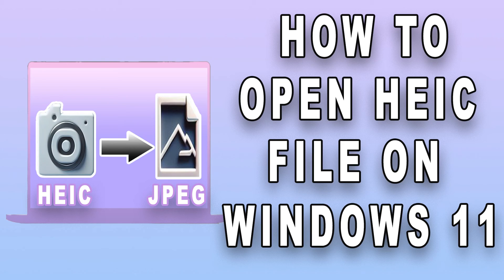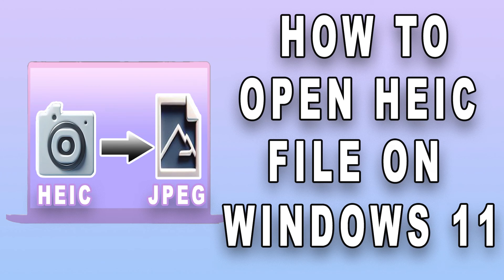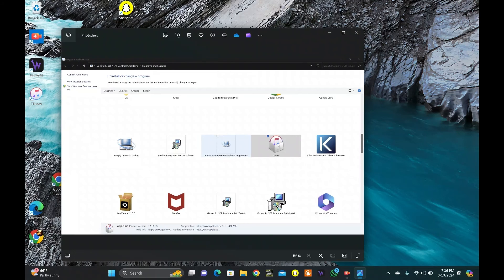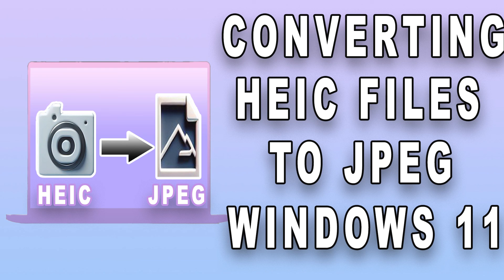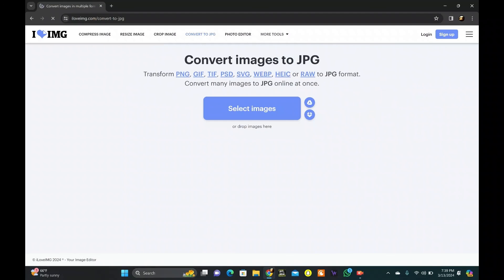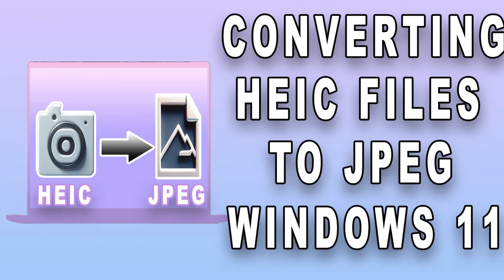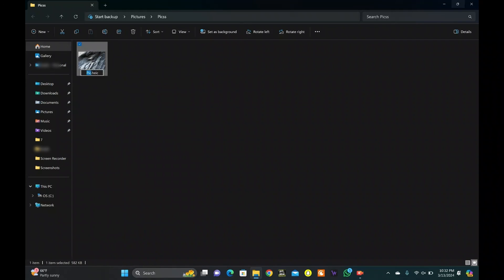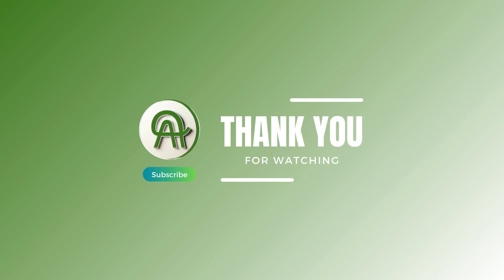How to open HEIC file on Windows 11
Struggling to open HEIC files on your Windows 11 device? Say goodbye to compatibility issues with our comprehensive guide! In this video, we walk you through three simple methods to effortlessly view HEIC images on Windows 11. From using native tools to installing third-party viewers and converting files to JPEG, we've got you covered. Plus, we provide troubleshooting tips for common issues you may encounter along the way. Don't let format barriers hold you back—unlock your digital memories on Windows 11 today!

0:00 intro
0:06 Using native Windows 11 tools
0:29 Installing a third-party HEIC viewer on Windows 11
0:39 Converting HEIC files to JPEG on Windows 11
1:01 Converting HEIC files to JPEG on Windows 11 (Easy way)